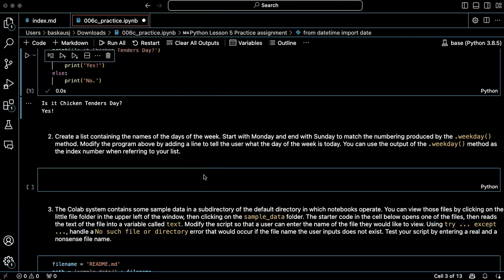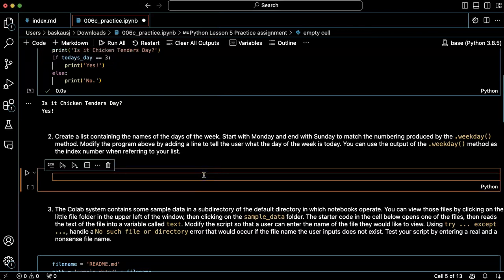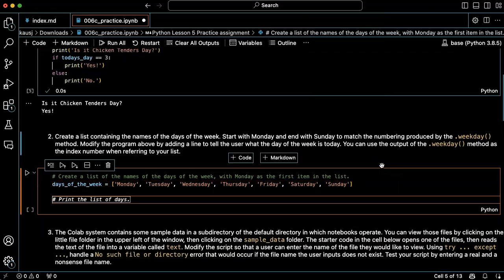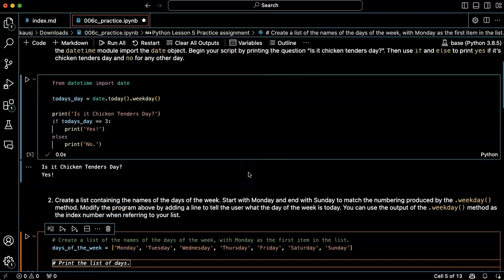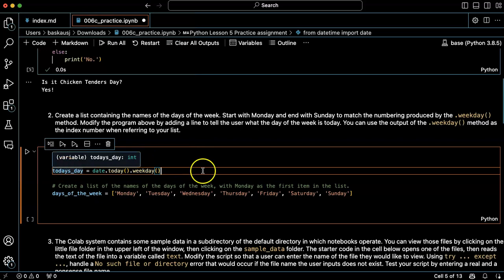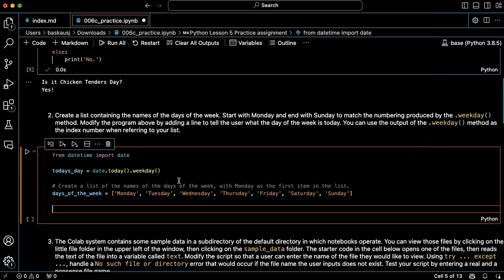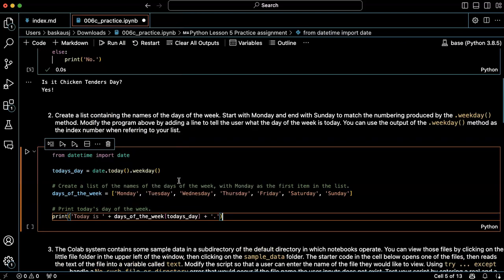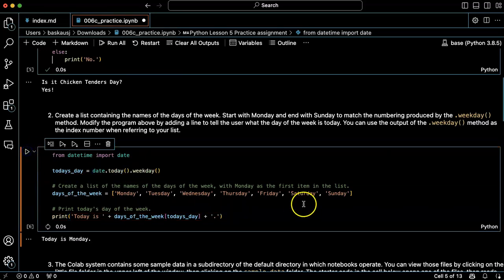Python practice: lesson 006c, problem 2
Solution to a Python practice problem